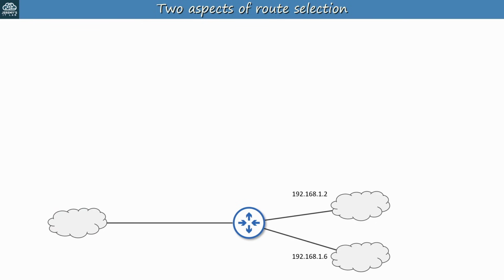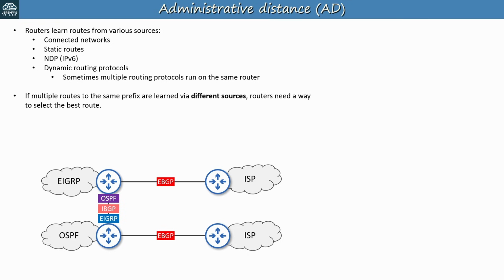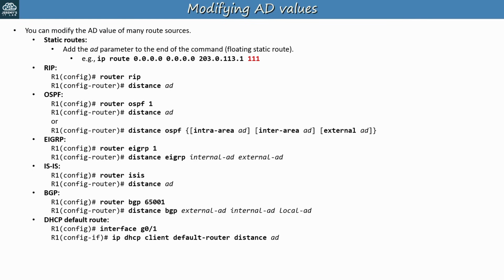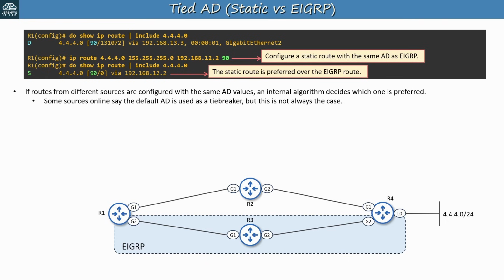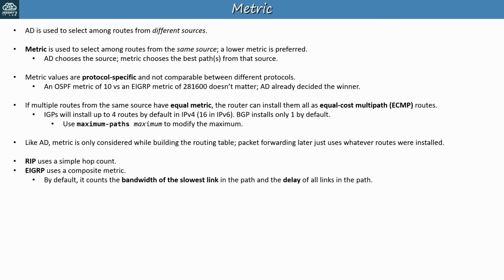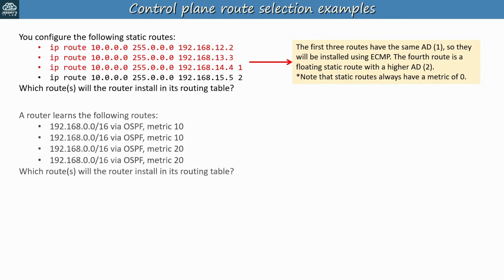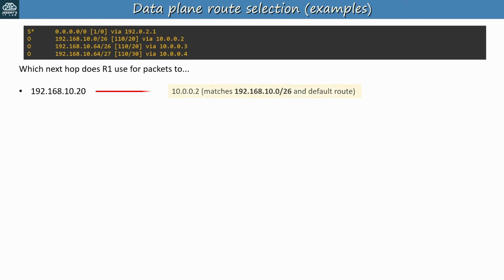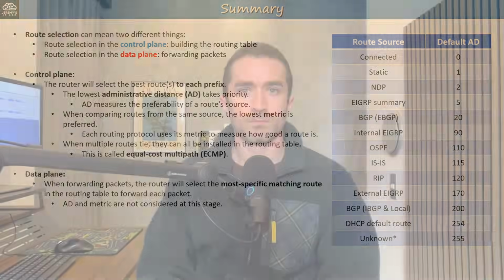Route Selection // CCNP ENCOR 350-401 Complete Course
0:00 Intro
0:32 Two aspects of route selection
2:29 Administrative distance (AD)
4:34 Modifying AD values
6:45 Tied AD
10:21 Metric
12:50 Control plane route selection examples
16:22 Data plane route selection (packet forwarding)
17:44 Data plane route selection examples
20:31 Summary
20:57 Outro

Corrections:
20:10 The correct answer should be 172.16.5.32/27